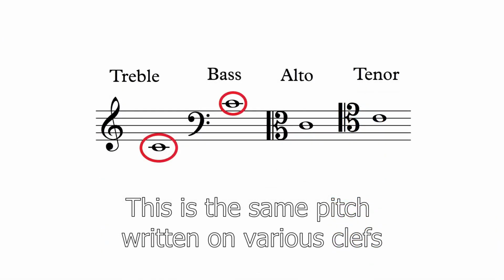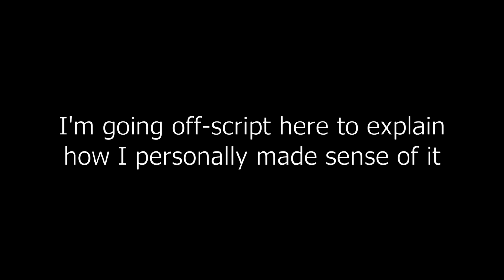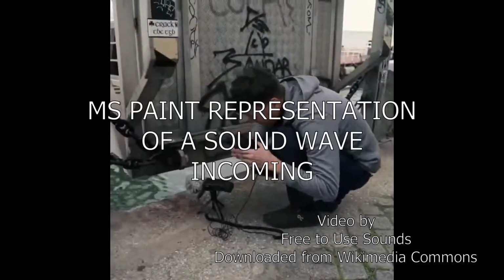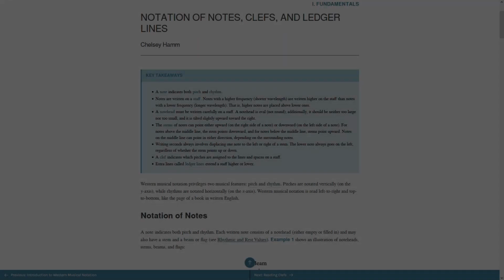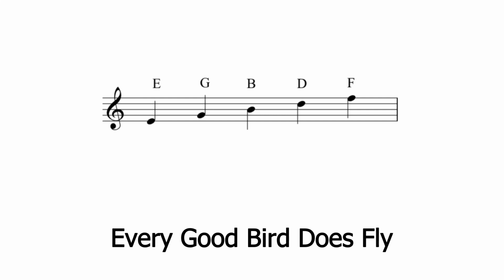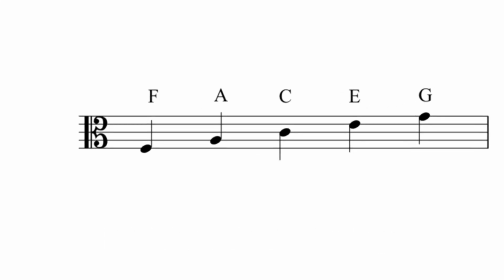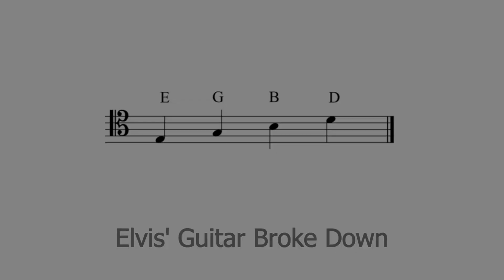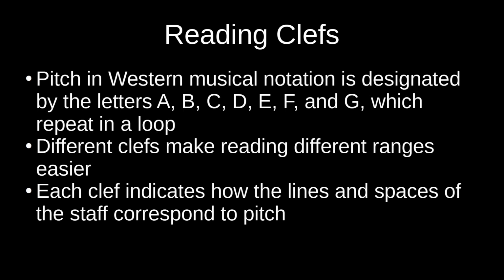Open Music Theory III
Lesson III of Open Music Theory. In this lesson we discuss the musical alphabet, ledger lines, and how to read clefs.

Open Music Theory was published under a Creative Commons sharealike license.